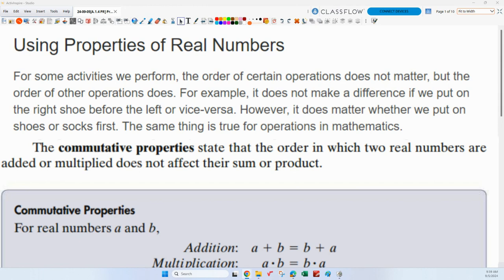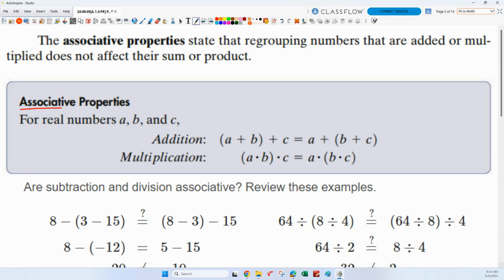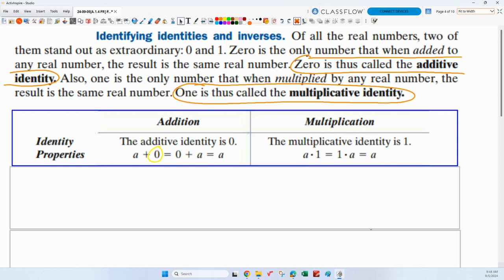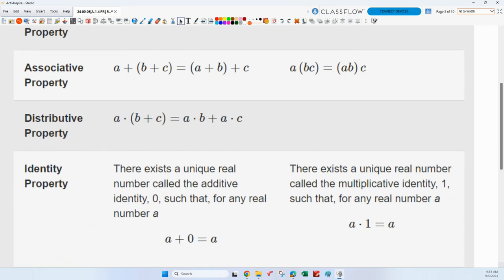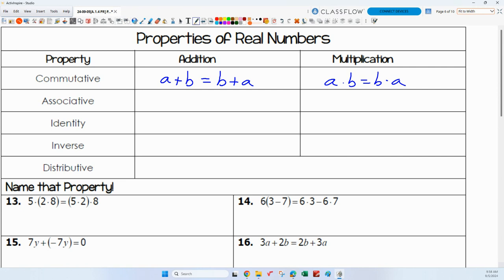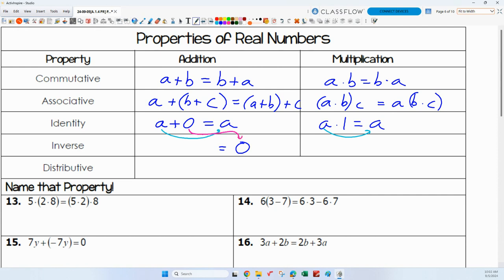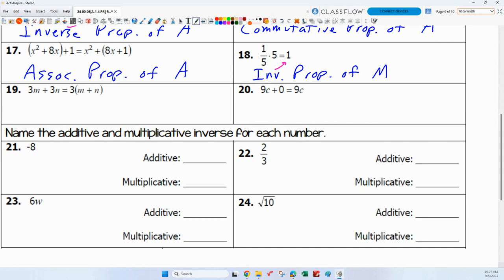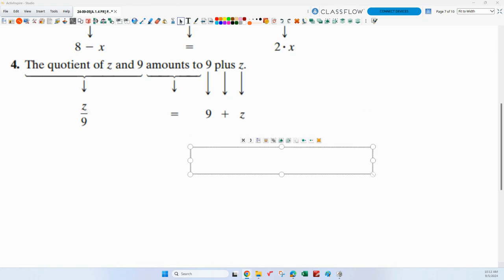24-09-05[A.1.4 PR] Properties of Real Numbers